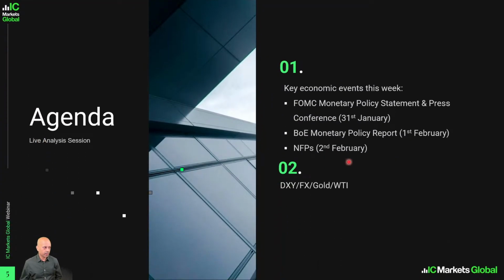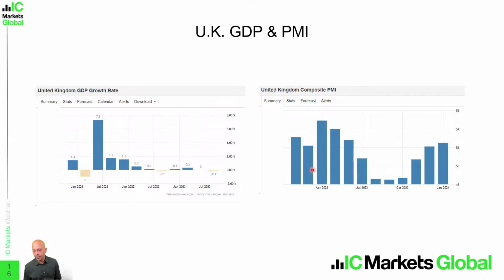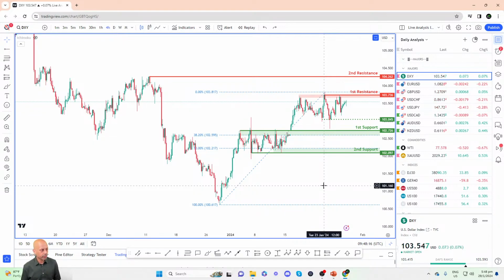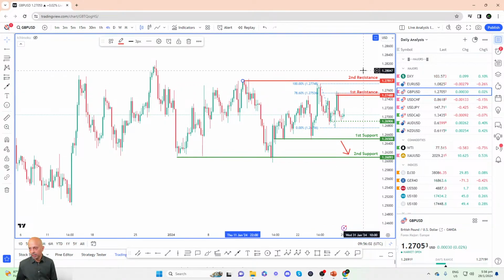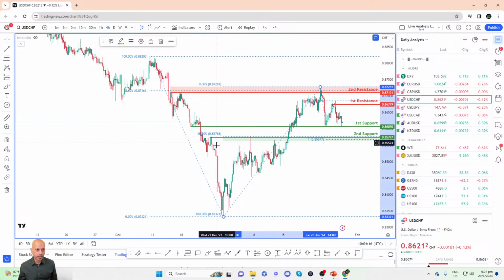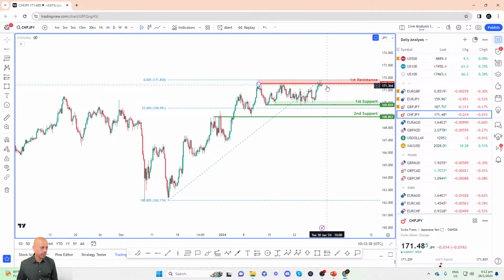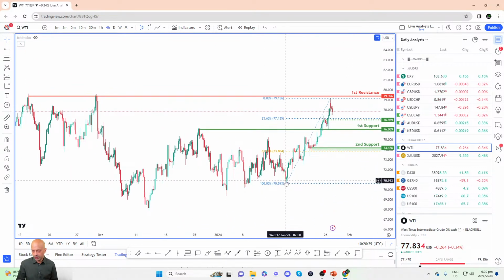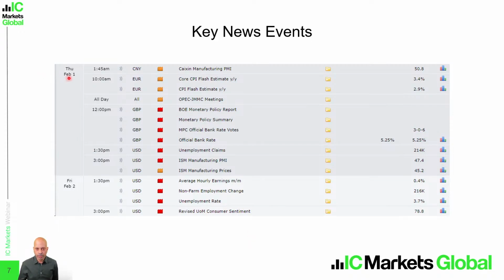Live Analysis with Ketan - 29 January 2024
Introducing Sunday Pre-Market Analysis with Ketan!

Every Sunday, we'll cover:
- Q&A session